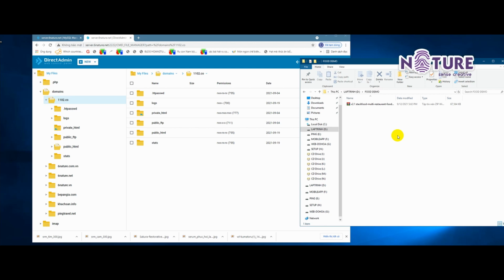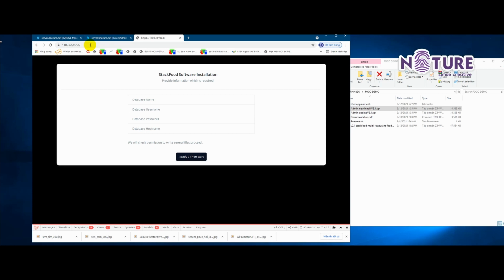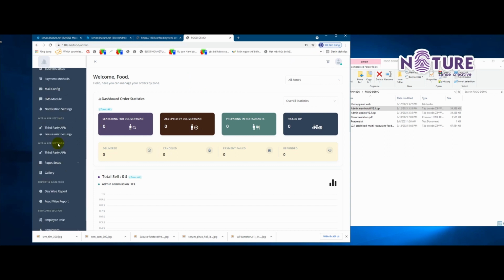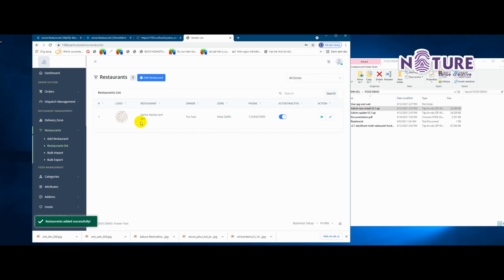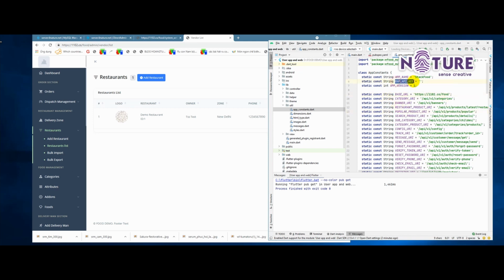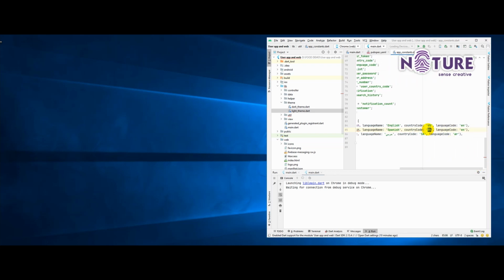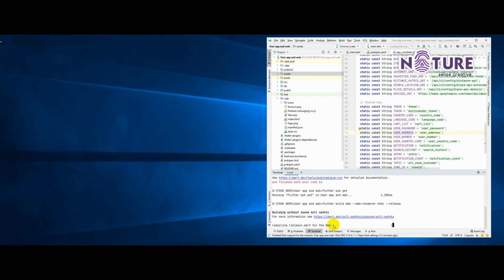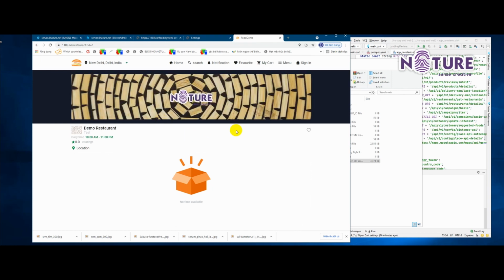StackFood Multi Restaurant - Food Delivery App with Laravel Admin and Restaurant Panels GUIDE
StackFood Multi Restaurant - Food Delivery App with Laravel Admin and Restaurant Panels
INSTALLING AND DEPLOY WEBAPP
With Android Studio